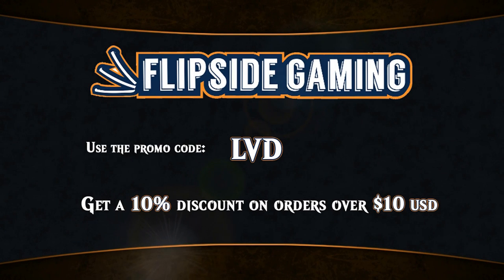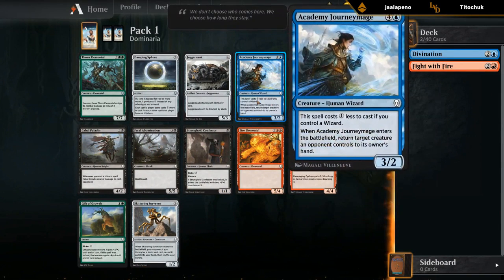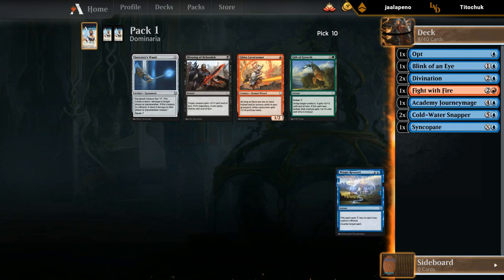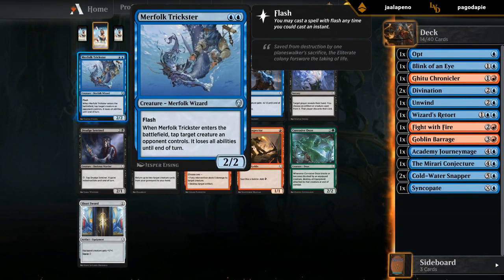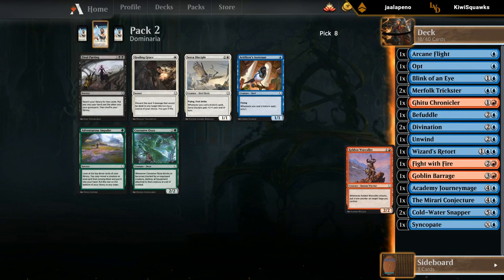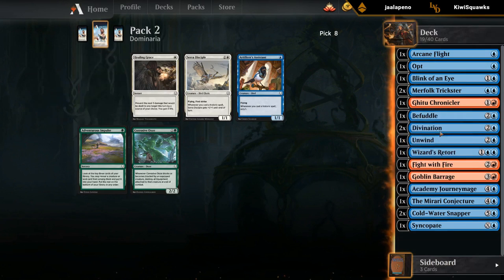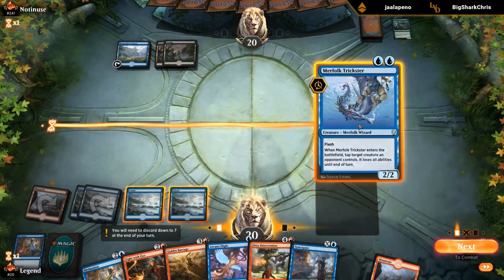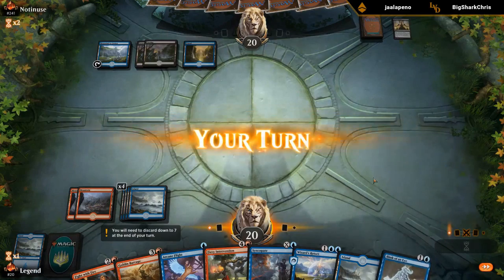MTG Arena - Dominaria Ranked Draft #11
Dominaria Ranked Draft on Magic: The Gathering Arena.

Match 1: 23:33
Match 2: 33:09
Match 3: 41:35
Match 4: 47:41
Match 5: 52:10
Match 6: 55:54
Match 7: 59:26 ★
Match 8: 01:08:56
Match 9: 01:14:15